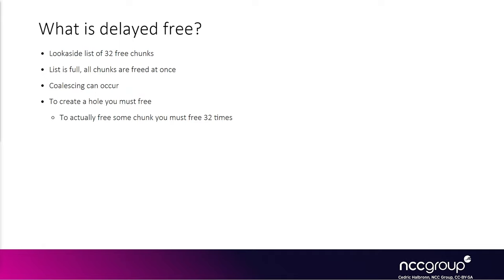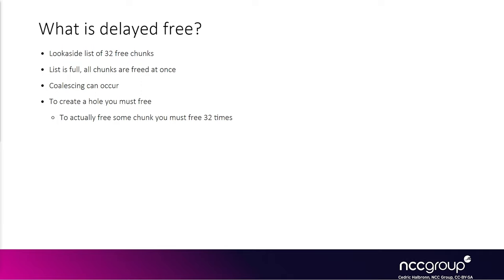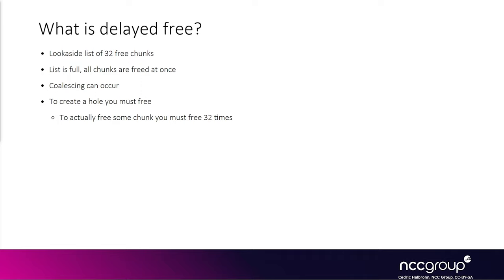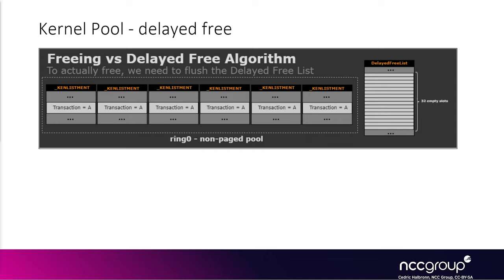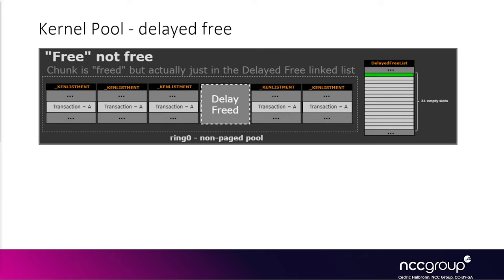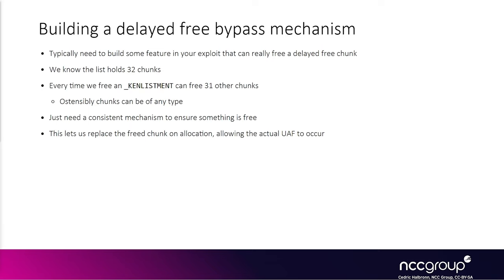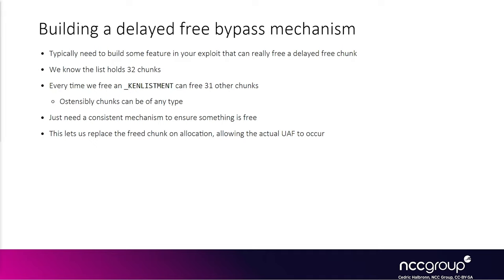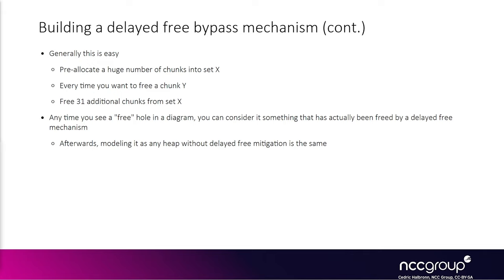Exploitation 4011, Windows Kernel: Race + UAF in KTM 07 2 Delayed Free and Bypass